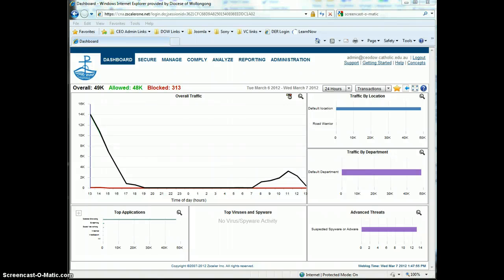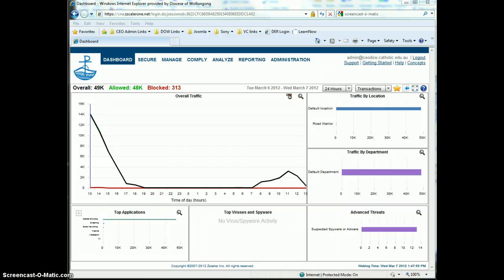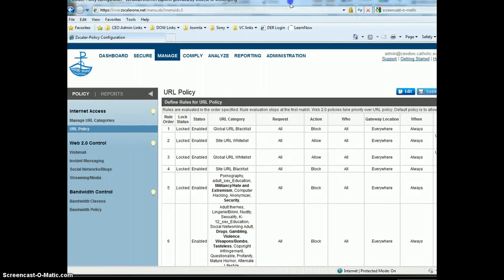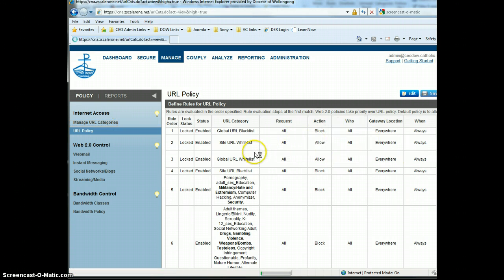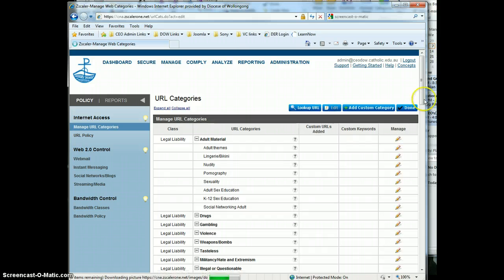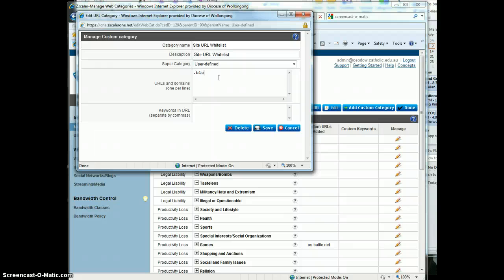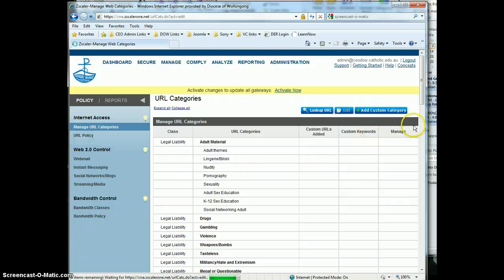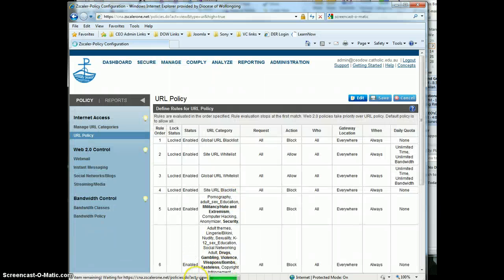CEnet: Zscaler - 9. How to Edit Site White and Black Lists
This video is a quick walk through on how administrators of CEnet Zscaler instances can allow access to administer whitelists and blacklists.
This is a video compiled by Alan Ibbett - Catholic Education Office, Diocese of Wollongong